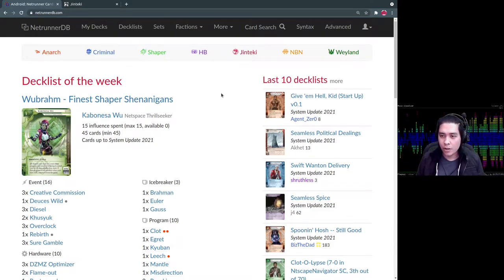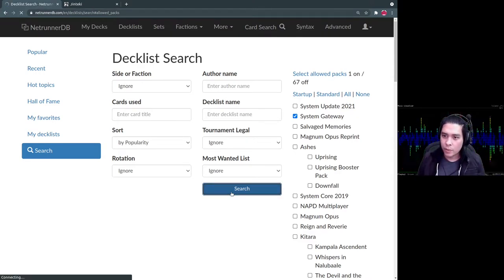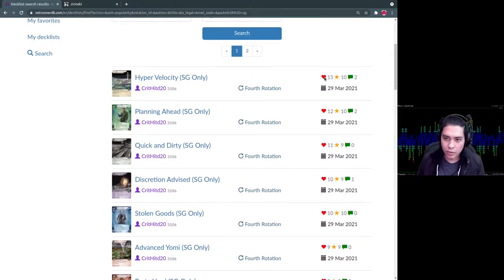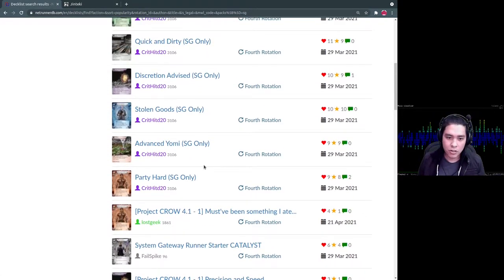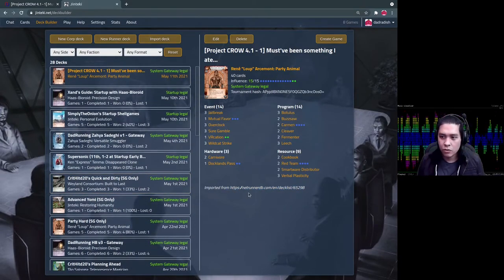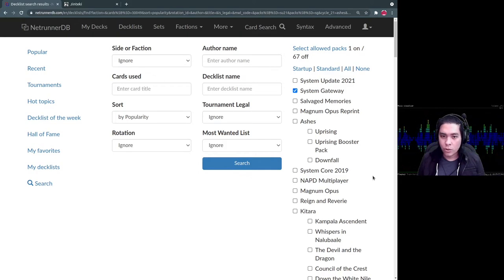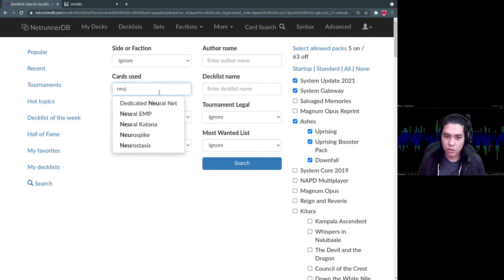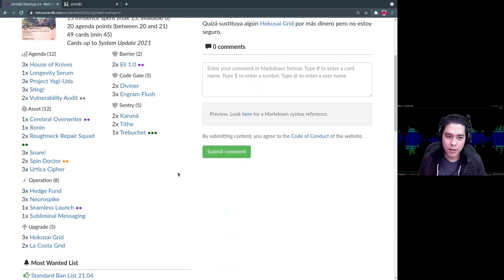How to find new Android: Netrunner System Gateway and Startup decks on NetrunnerDB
If you're a Netrunner player that wants to expand the experience after playing the System Gateway Starter/Booster decks, the NetrunnerDB card database/deckbuilder has what you need.

00:00 Start
00:10 Why find decks?
01:30 NetrunnerDB decklist search
03:35 Card used feature

Audio is from the incomparable Tripp Mirror; check out his Netrunner-inspired synthwave albums